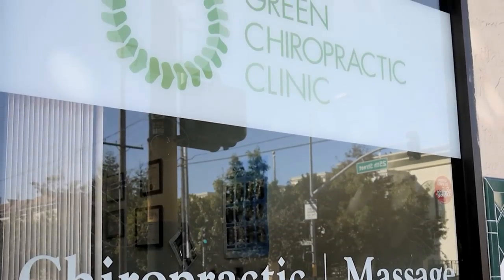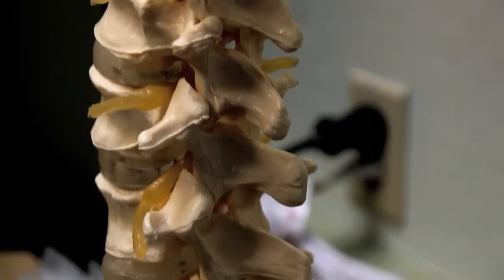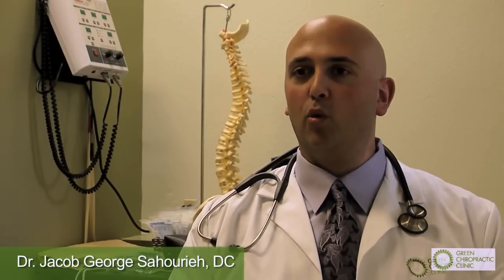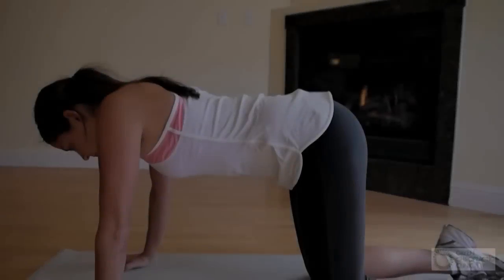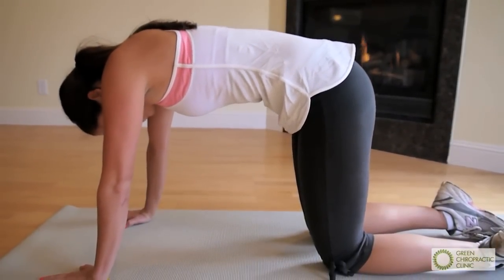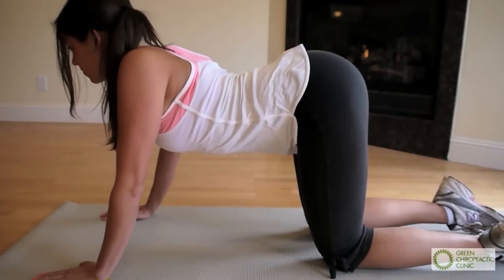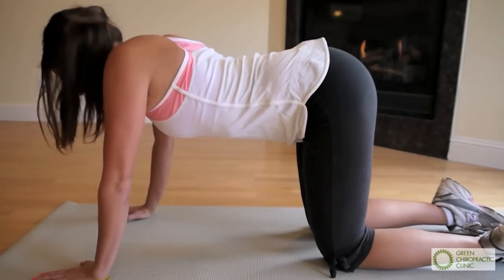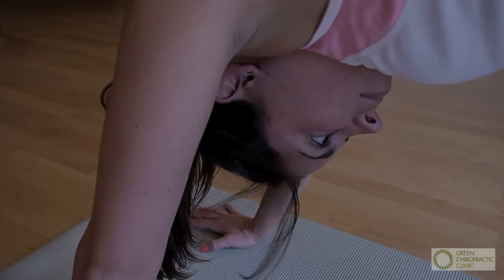How to stretch the mid back - Cat back and Old horse stretching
San Francisco Chiropractor- Dr. Jacob of Green Chiropractic Clinic provides quality & affordable health care to eliminate or reduce your migraine headaches, lower back pains and much more.